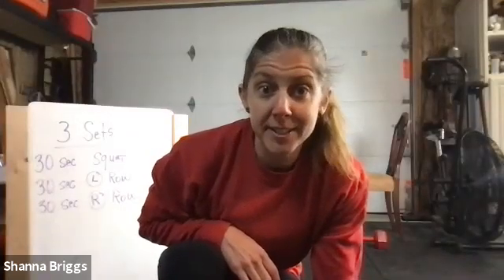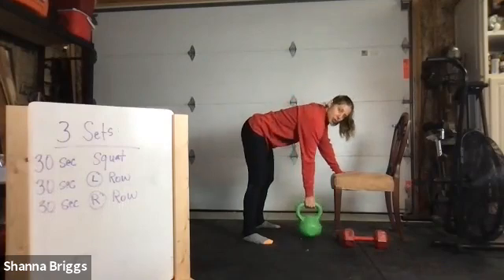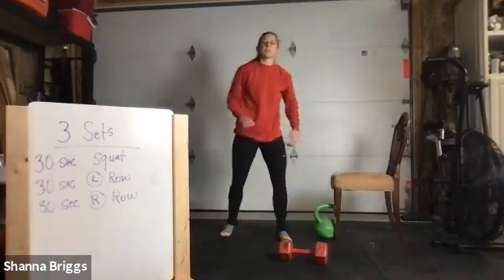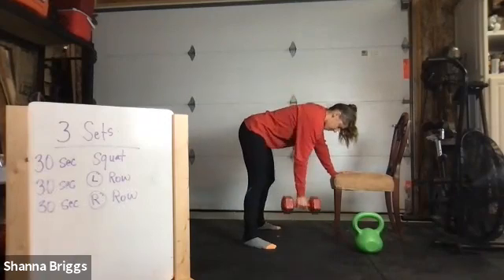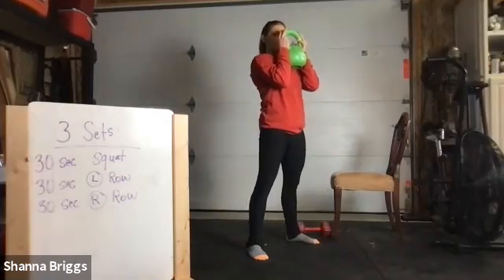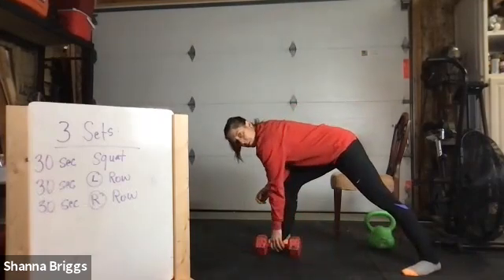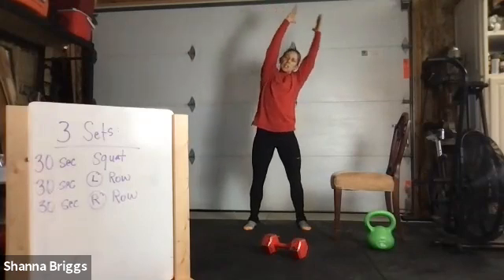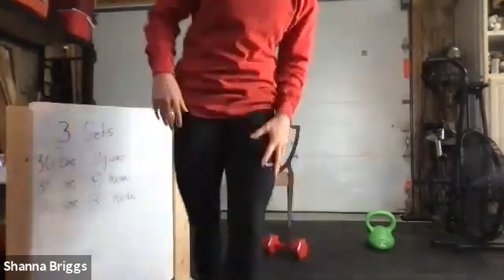Rise & Thrive Circuit Jan20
Training:
Warm-up
3 Sets
30 sec Squat
30 sec Right Bent Over Row
30 sec Left Bent Over Row

Want to train in-person (Palisade, CO) or join me for live FitEssentials Classes offered Mondays & Thursdays?